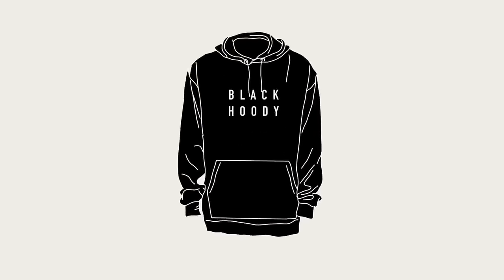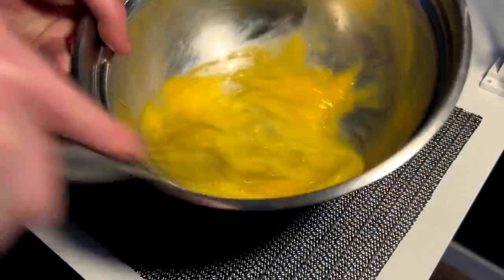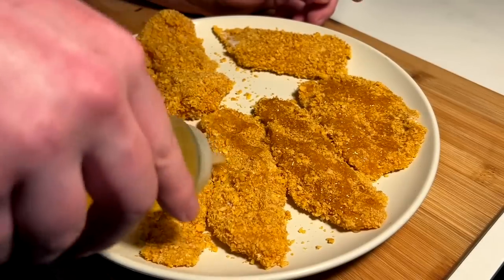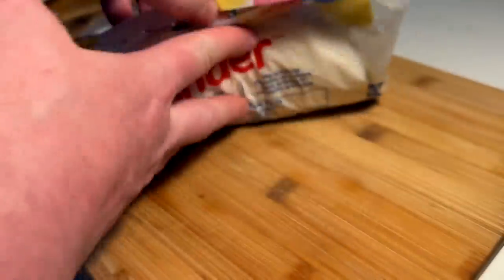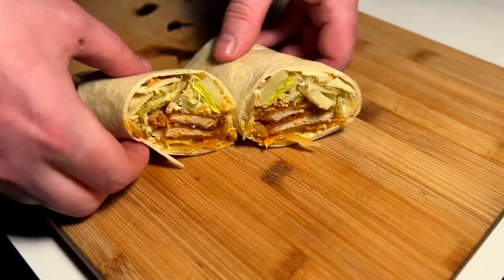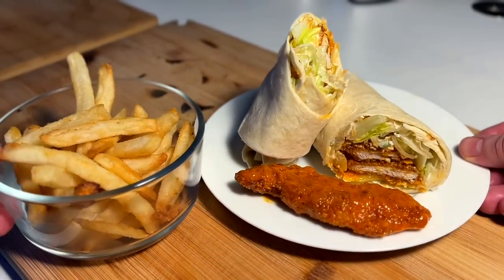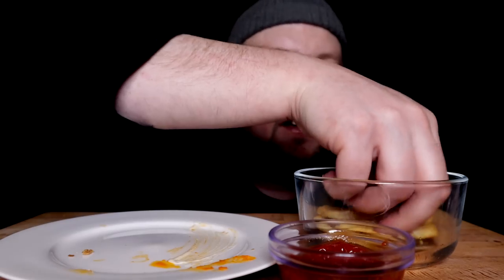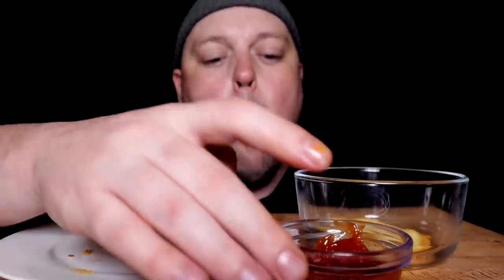BUFFALO CHICKEN WRAP AND FRIES - SUBSCRIBER SPONSORED REQUEST